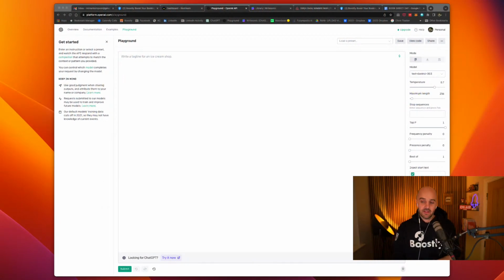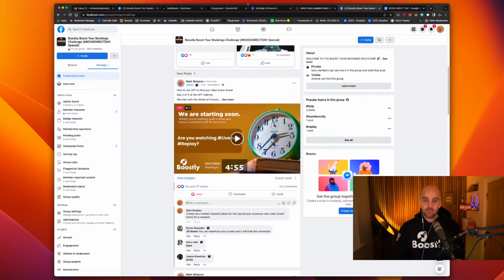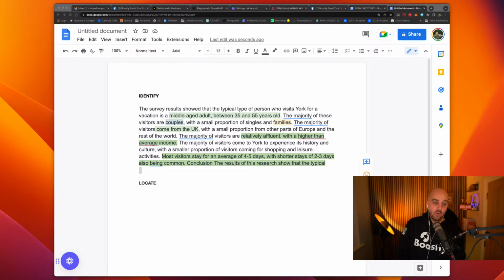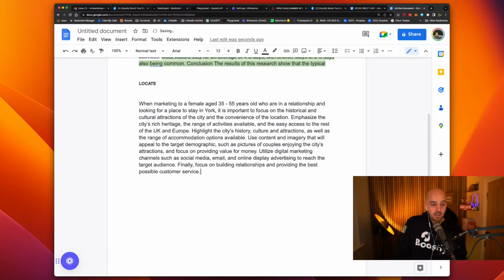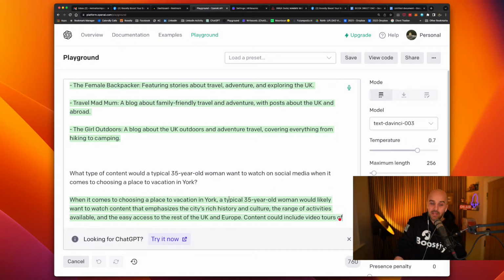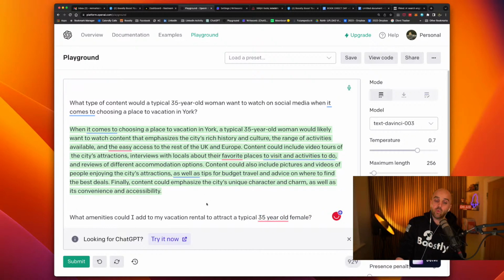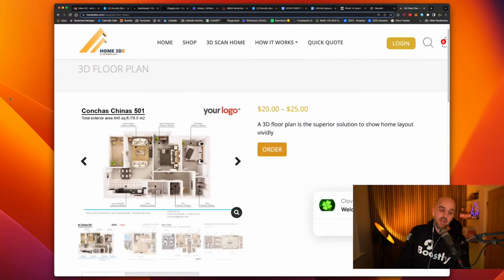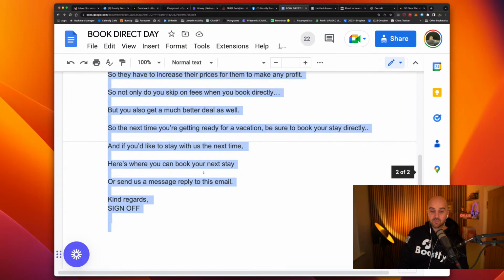How to use GPT to find your Ideal Guest Avatar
Day 2 of 5 of the GPT training

We start with the Wheel of Fortune

When joining leave your lucky number 1-10 today

Let's see who's going to win some big prizes

Then we get stuck into

Let me know if you're on the live or replay

If you're tuning in after 5pm- 530pm GMT then you're on the replay

To join in the fun and games AND be part of the group you need to be at boostly.co.uk/ai

Let's go

TIMESTAMPS AVAILABLE AFTER THE LIVE